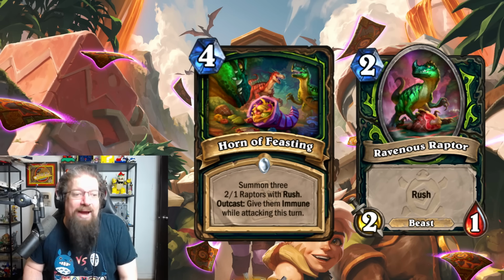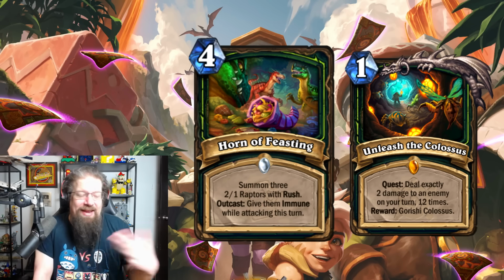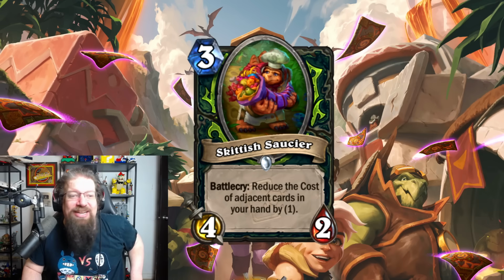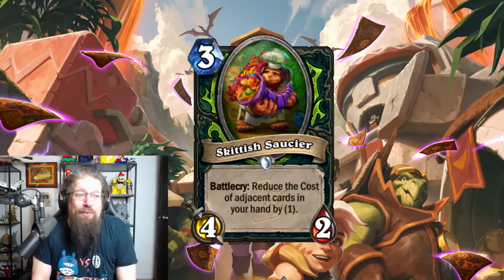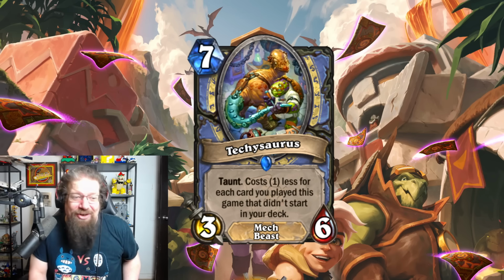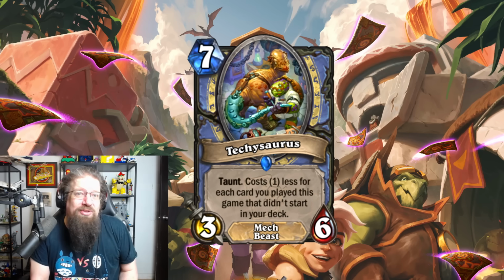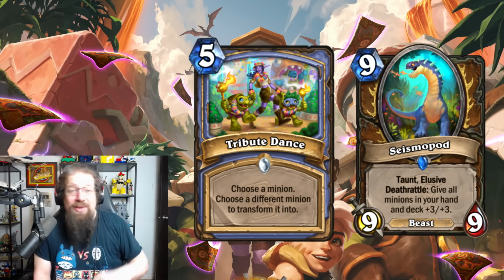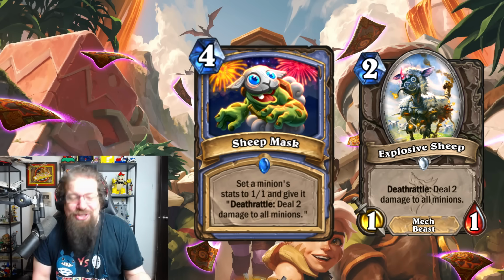The FIRST EVER Taunt minion for Mage! Horrible Demon Hunter cards!?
Today we review cards from the upcoming mini-set, Day of Rebirth, for The Lost City of Un’goro expansion that will be launching on September 2nd for 2000 gold!